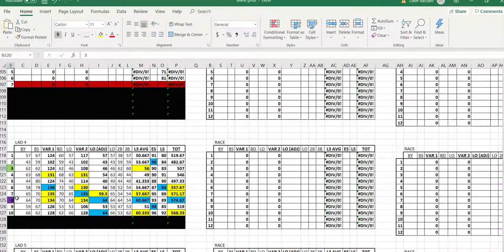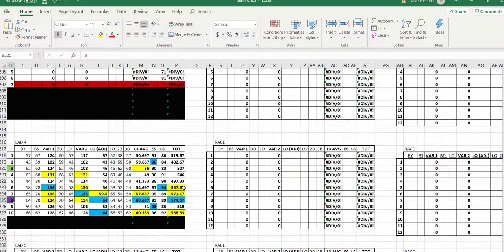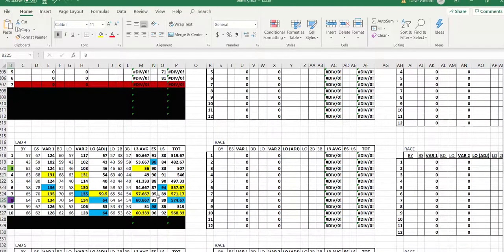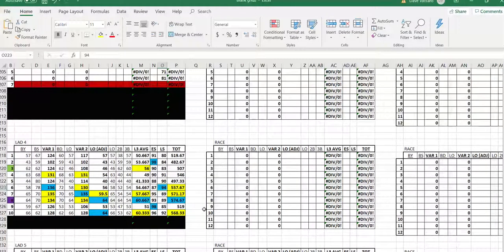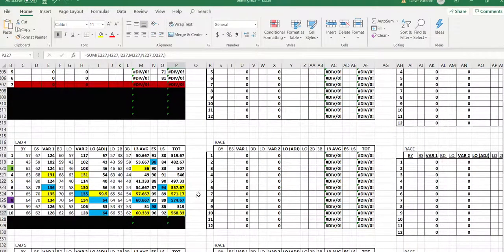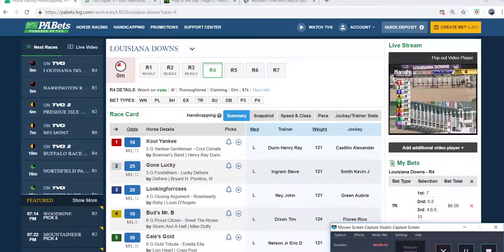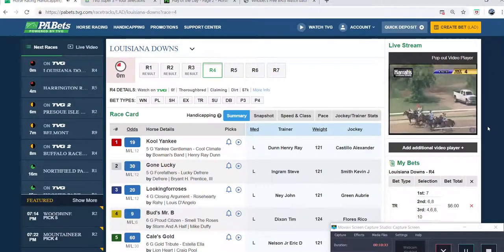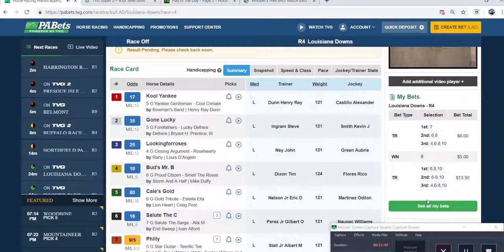LAD 4 6 19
Louisianna Downs Race 4